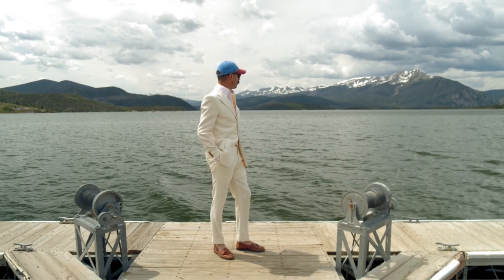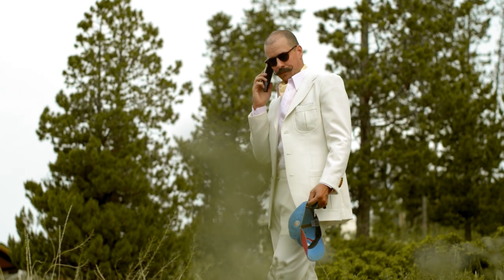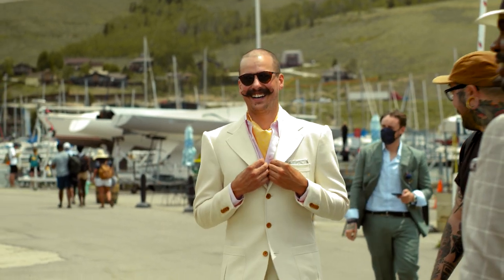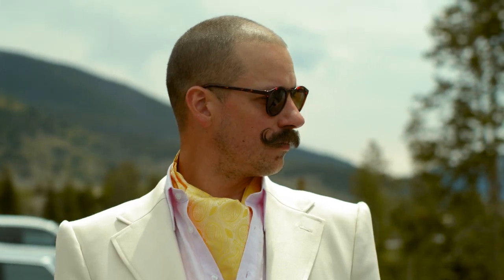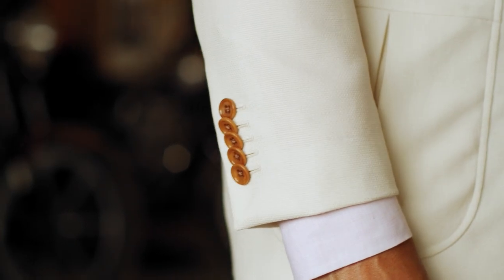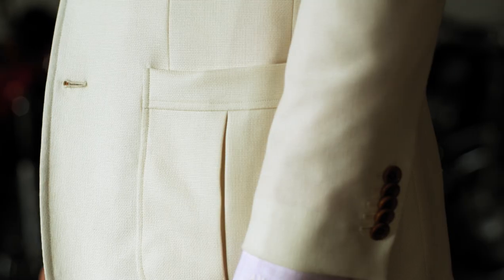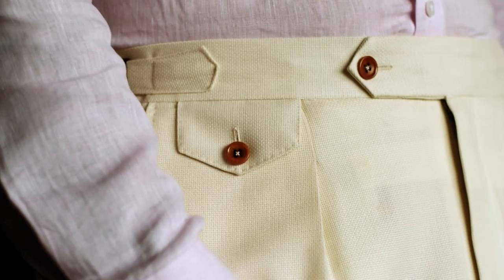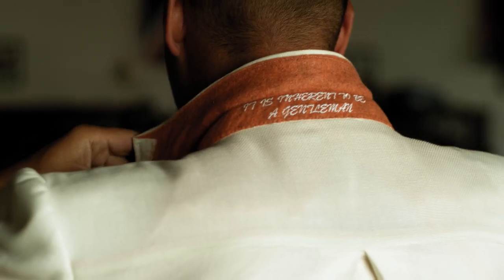The Vintage Off-White Hopsack 3-Button Suit | The Summertide Collection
This InherentClothier Summertide piece was inspired by the classic Kentucky Derby suits of the 1930’s. The stark, off-white color of this suit is made to catch attention and show your personality. View the entire Summertide collection here

This piece, as well as all of our other Summertide pieces, are constructed to move with you and be durable throughout your summer activities.

+Suit Features
As a two-piece, this pre-designed suit features a three-button jacket without a vent to stay in line with classic vintage style. The stylish five-button sleeves feature kissing buttons, overlapping one another for a sartorial finish. The only lined piece in the Summertide collection, this jacket is quarter-lined to uphold the structure of the jacket. The unlined trousers are cuffed and feature the unique inverted pleat style for a vintage feel.

+++Styling Your Suit
Looking for a few ways to style this suit? It can be beautifully styled as pictured to the right with a nice button-up. This is a great in-between style, not as formal as it can be dressed as, but still more elevated than a casual outfit.

However, if casual is what you're looking for, pair the suit (or separates) with a shirt, a belt, and other more casual accessories that you feel confident in. Whether that means your shoes, a hat, etc.. To go more formal, pair the jacket with a button-up and tie, dress shoes, and any other accessories you feel confident in, like your favorite watch or a pair of cufflinks.